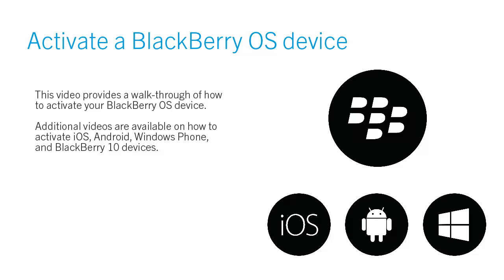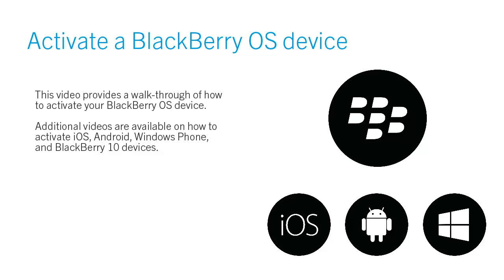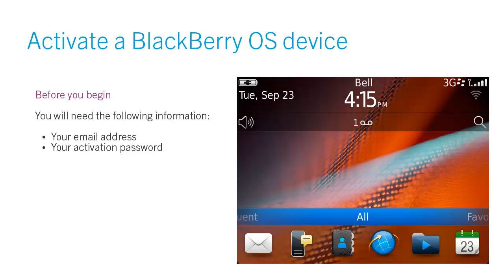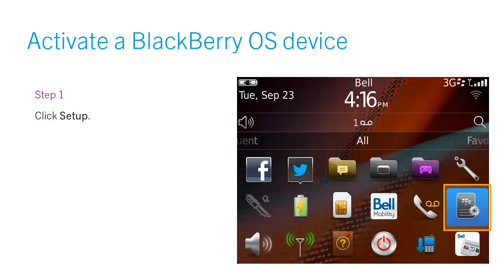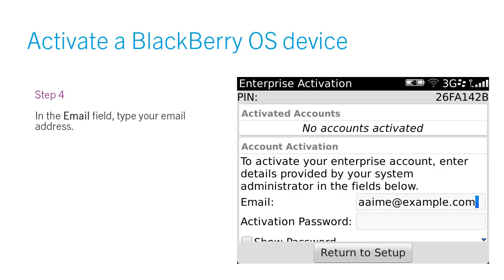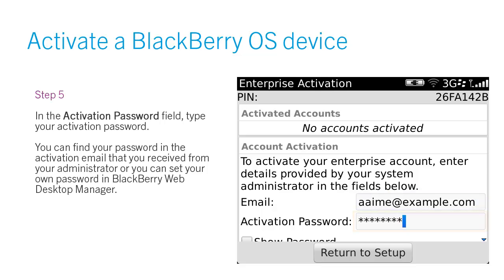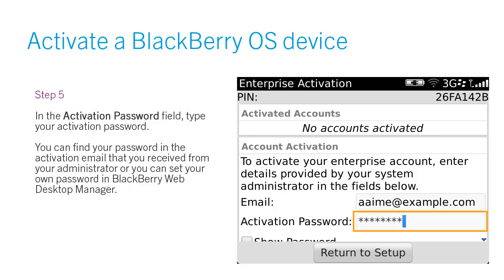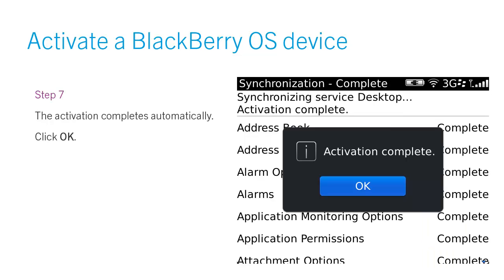Activate a BlackBerry OS device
This video shows step-by-step instructions on how to activate a BlackBerry OS (version 5.0 to 7.1) device.